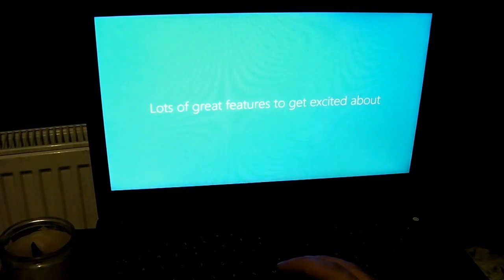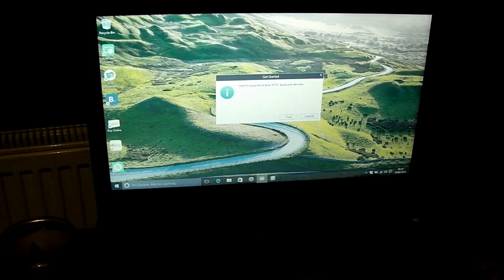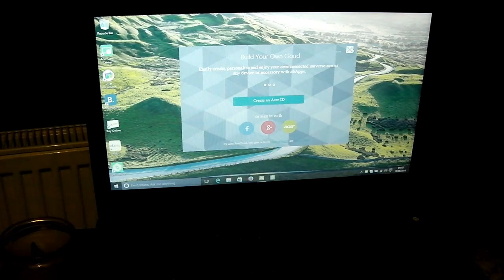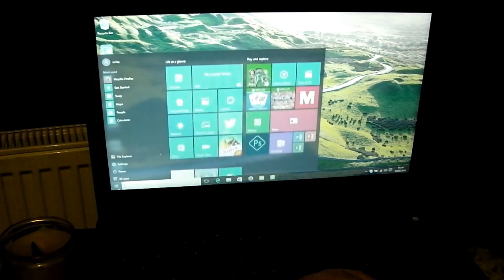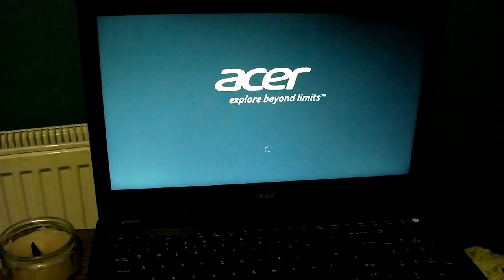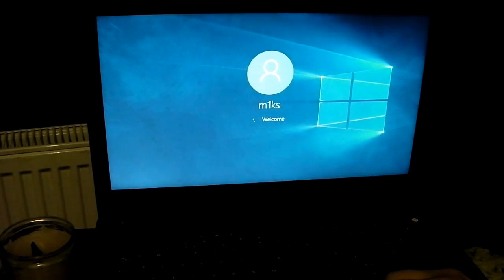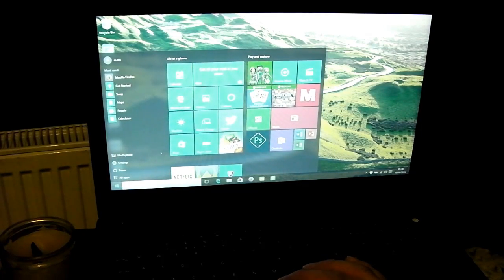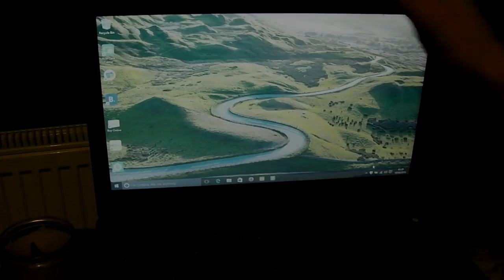Acer F5 571 50S0 initial startup procedure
This video covers the initial startup procedure for the previously shown Acer Aspire F15, F5-571-50S0 laptop.
Fresh out of the box and first switch on with the power adapter plugged in.